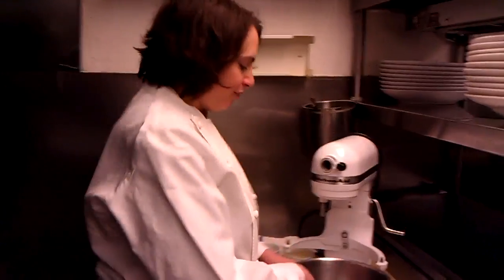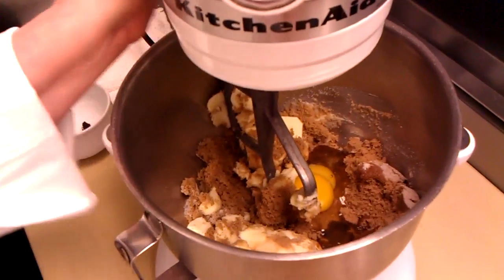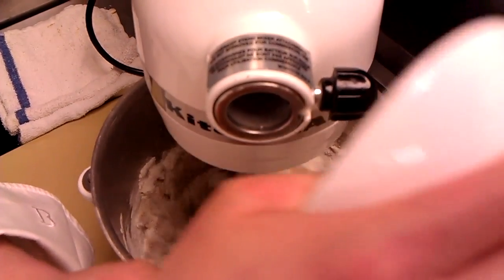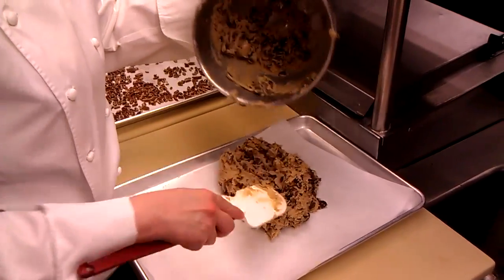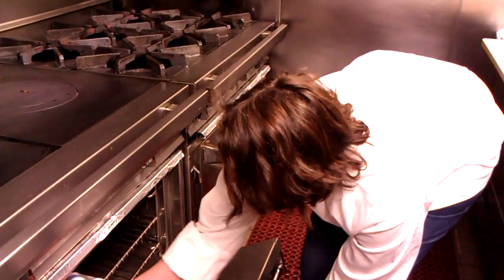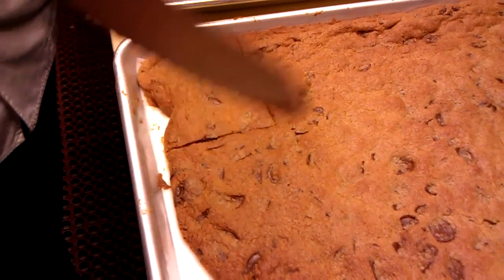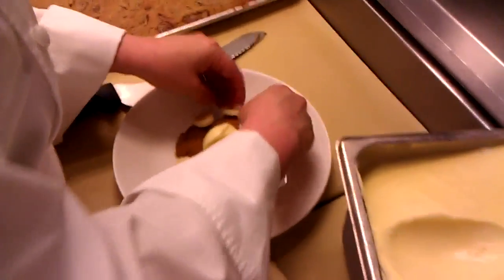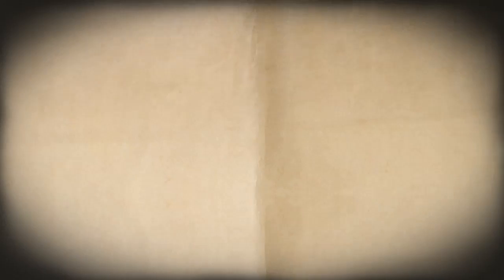Telepan TV - Cookie Sundae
Pastry Chef Larissa Raphael shows a fun, easy. cookie dessert.